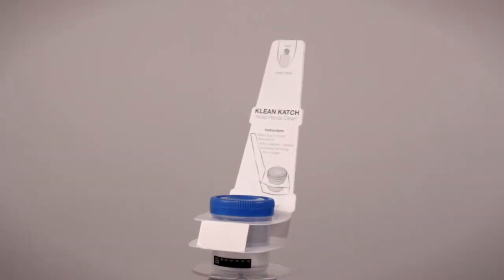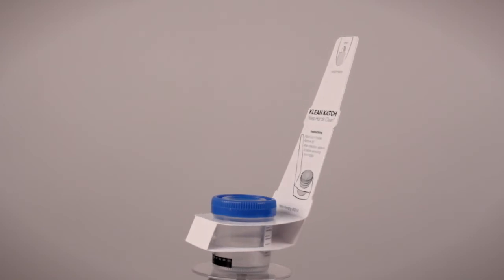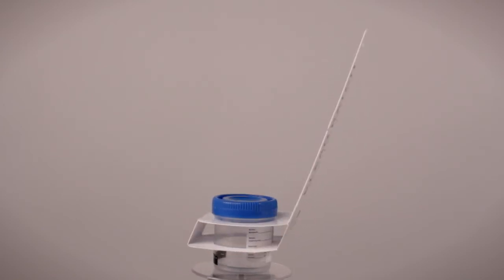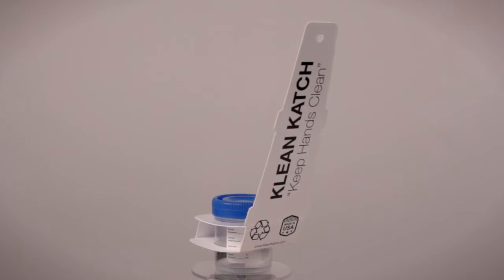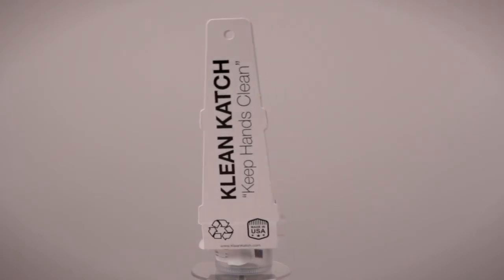Klean Katch - 2018 Pitch Competition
Vote by Nov. 1 at 5:00 pm for your favorite company to compete in the Pitch Competition at the Utah Global Forum on Nov. 8.